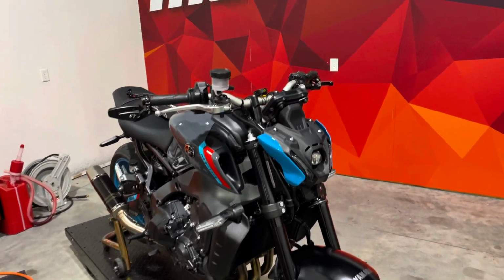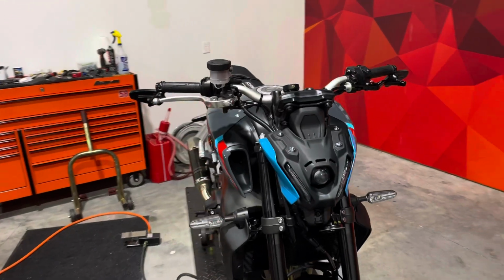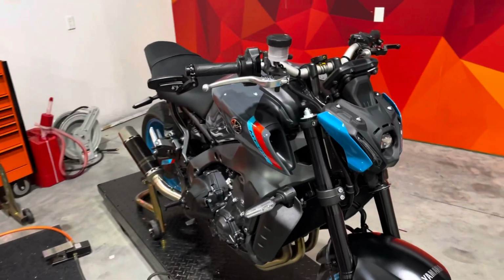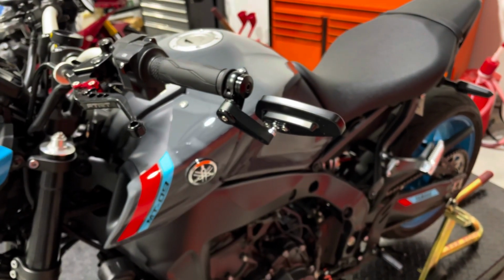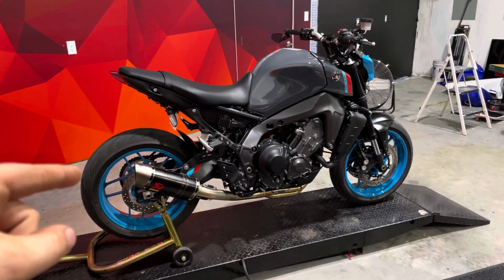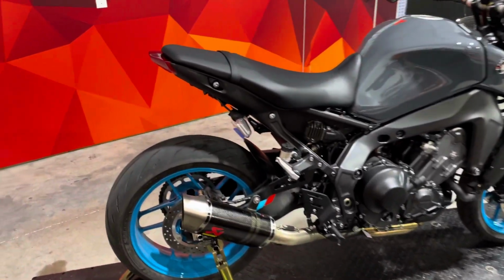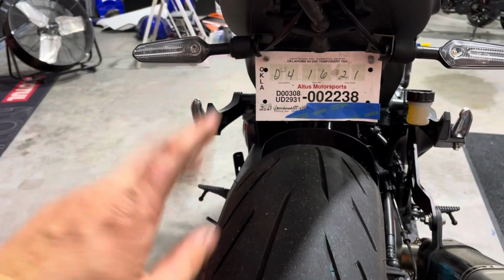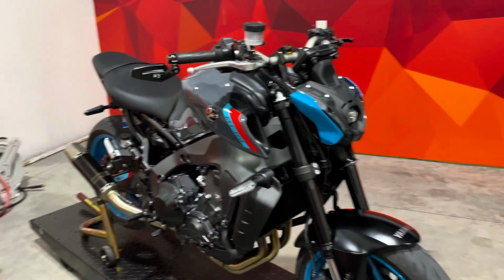4 Must Do Mods, 2021 MT 09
These are my top 4 things to do ASAP with a 2021 Yamaha MT09, link to the mirrors is

The shop I am filming In is @motobros on YouTube at @motobros_racing on Instagram.

My Instagram is @biltmoto and tiktok is @biltmoto